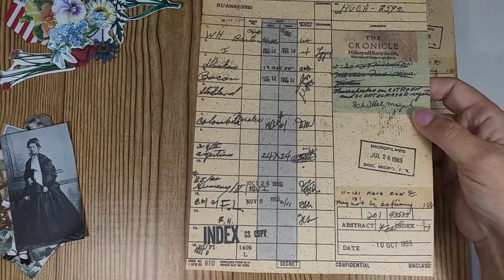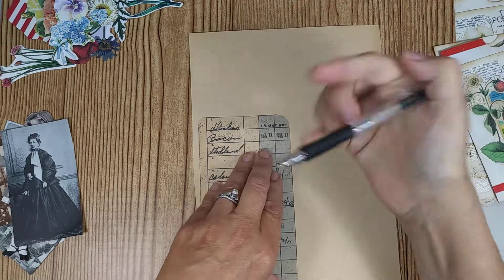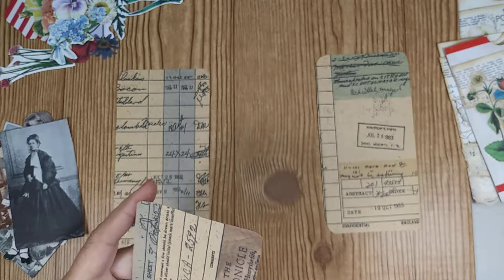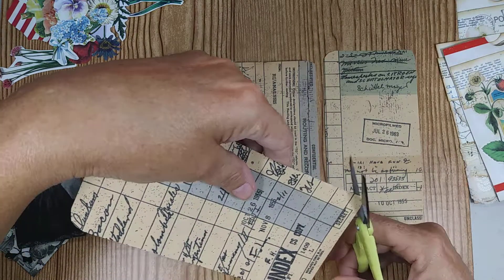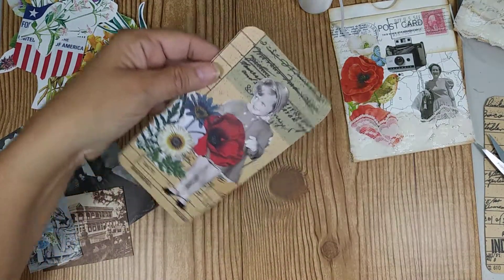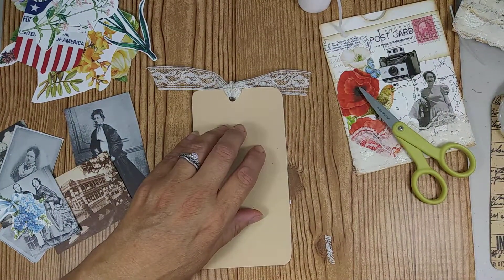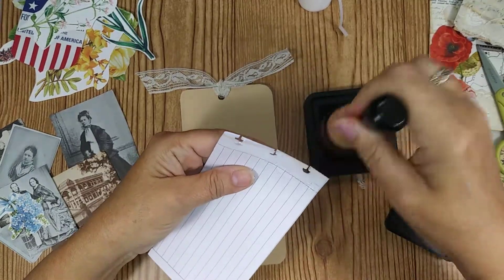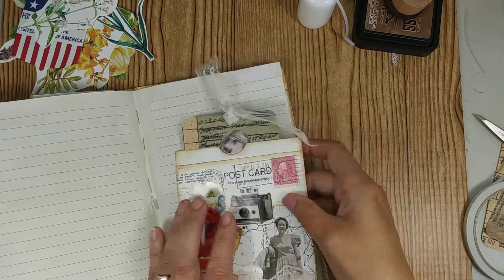Junk journal collage tags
Handmade junk journals ideas you can make yourself.

Check out

Mary kay's artful journey

Wigsforkids.com